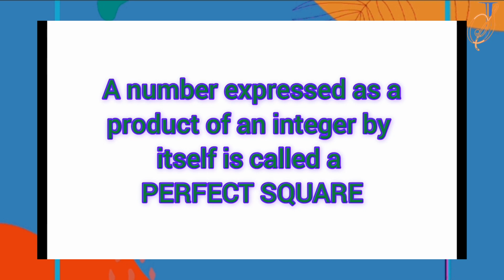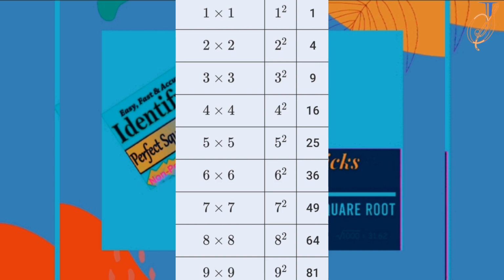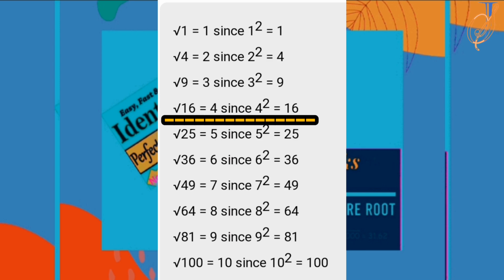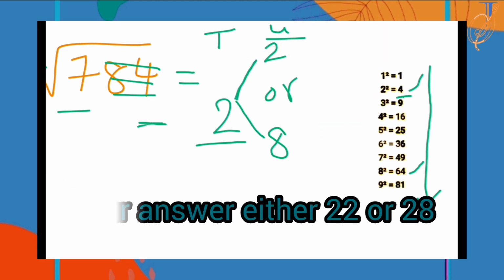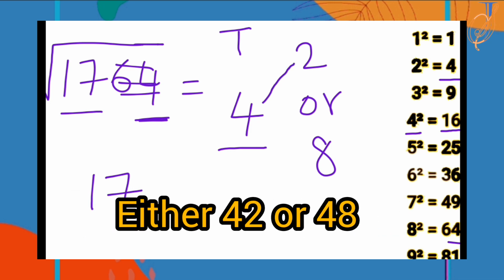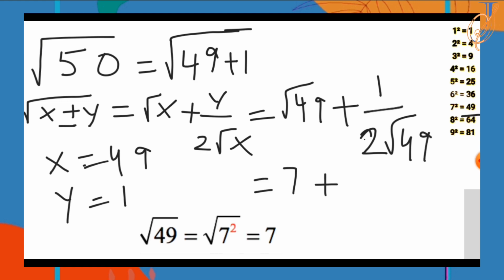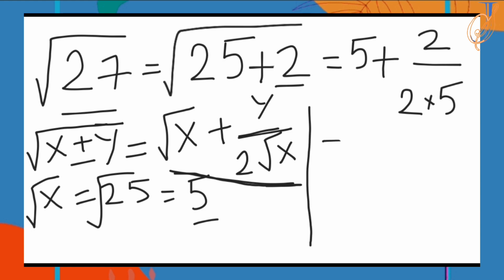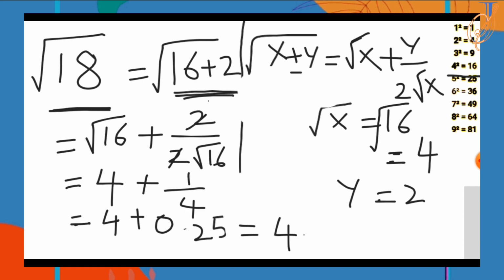Identify and solving perfect and non perfect square roots in few seconds.